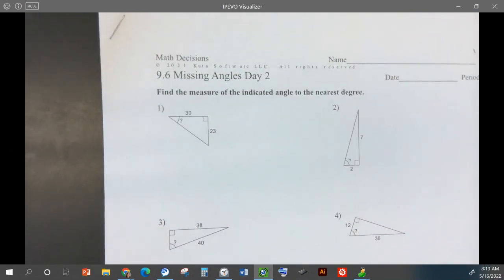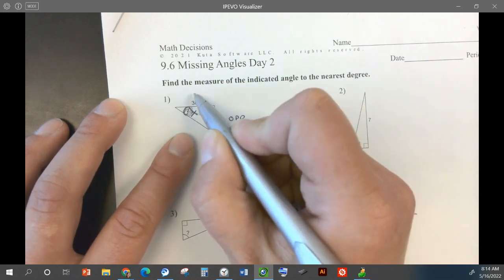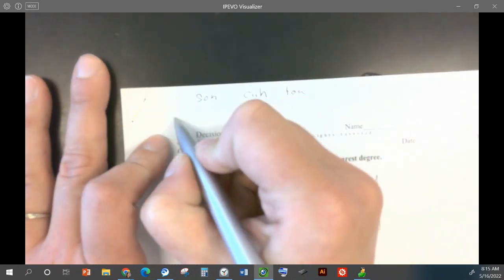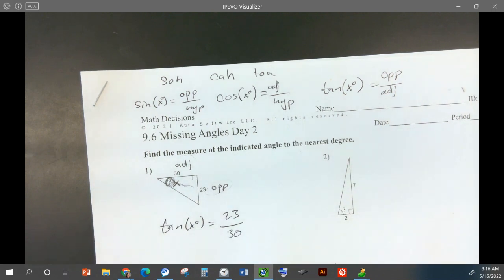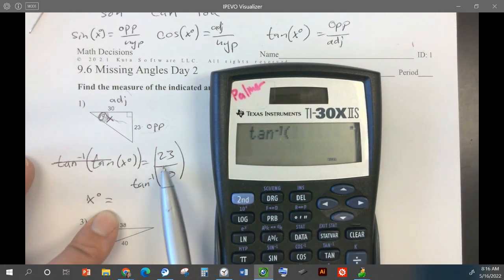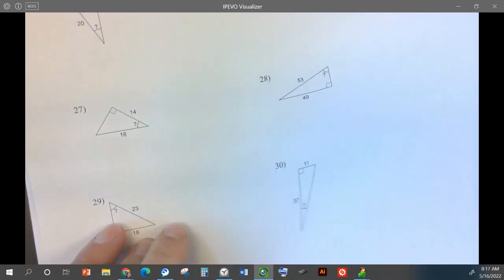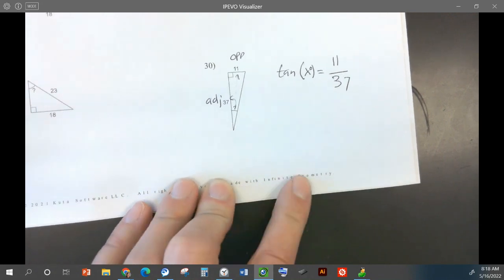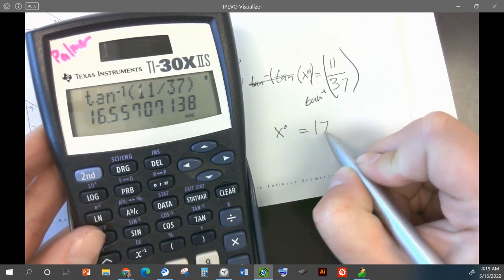Missing Angles Day 2 5/16/22